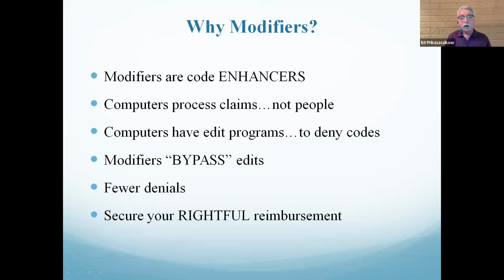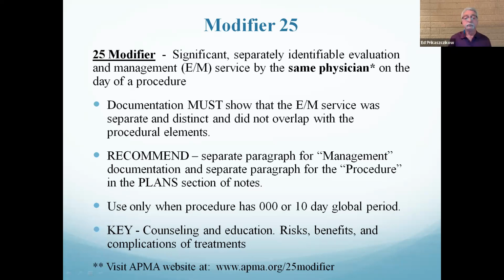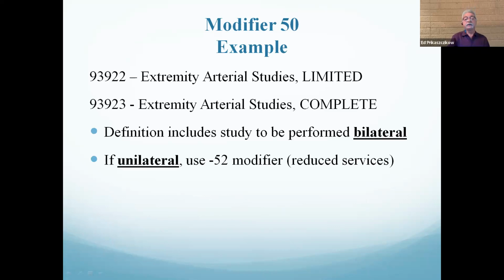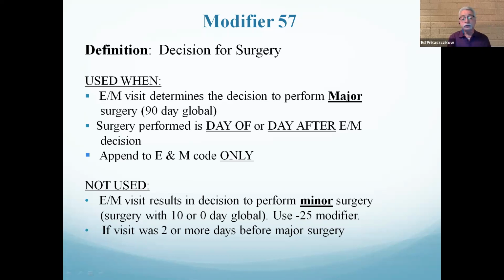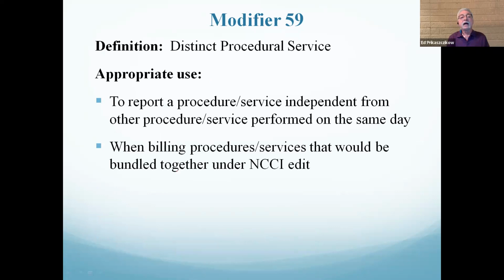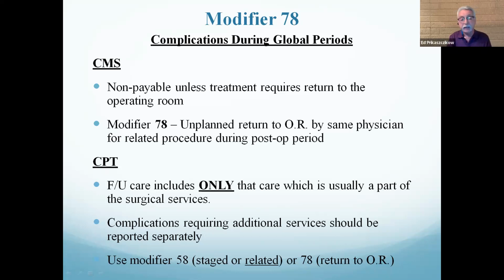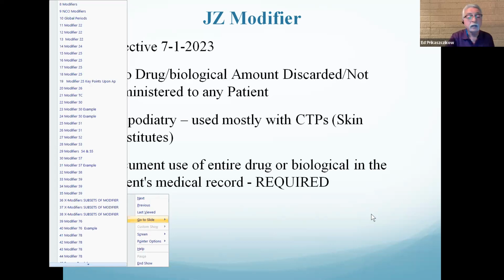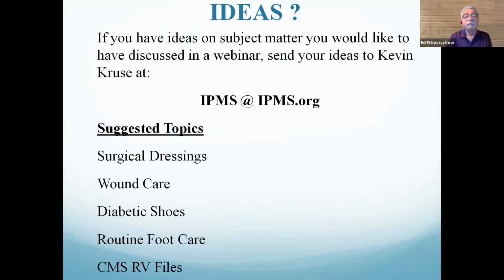Navigating The Modifier Maze